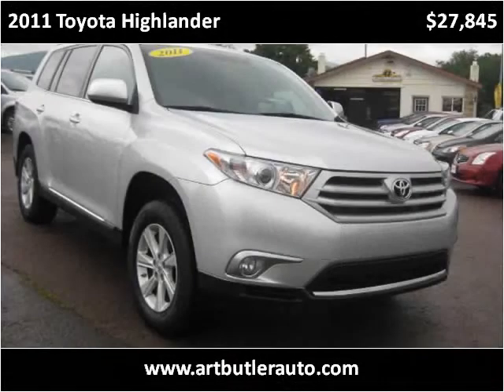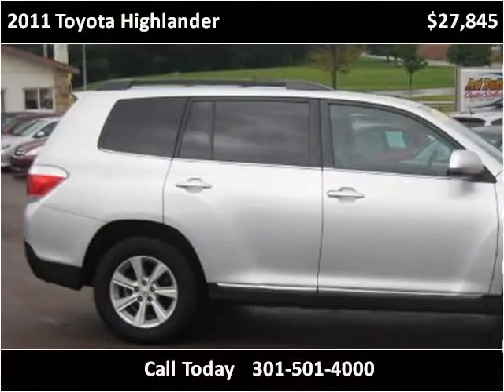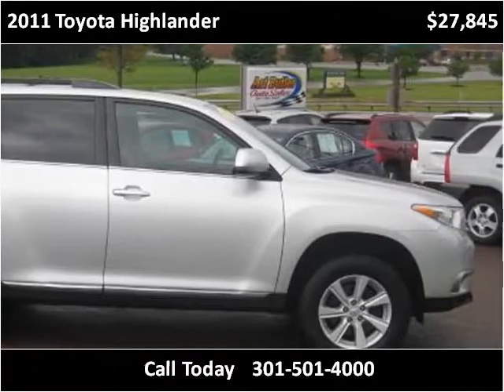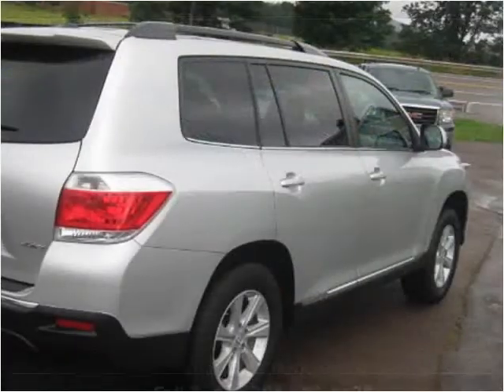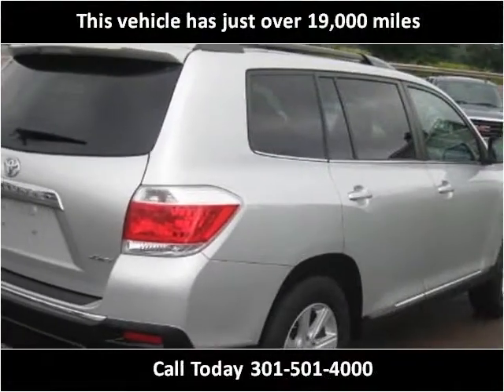2011 Toyota Highlander Used Cars Accident MD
This 2011 Toyota Highlander is available from Art Butler Auto Sales.